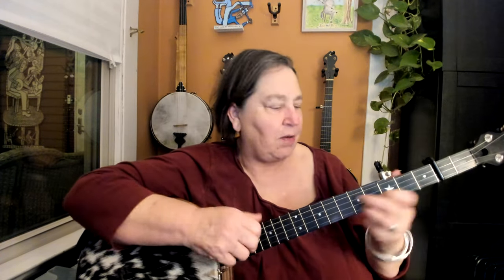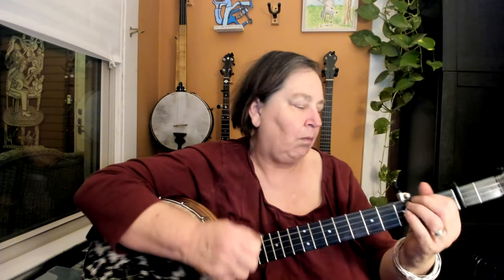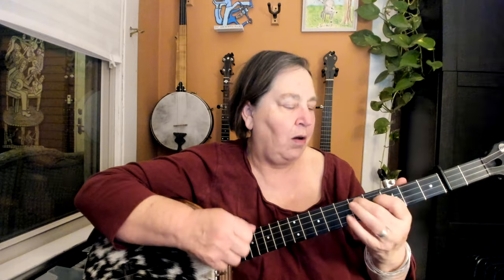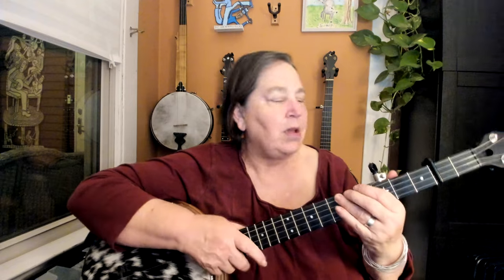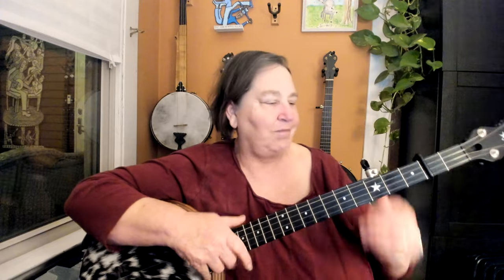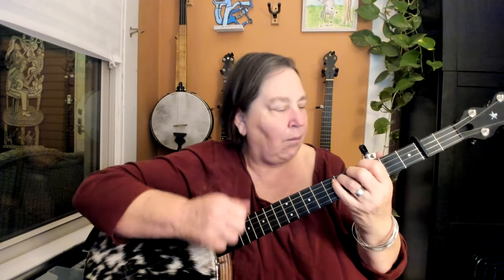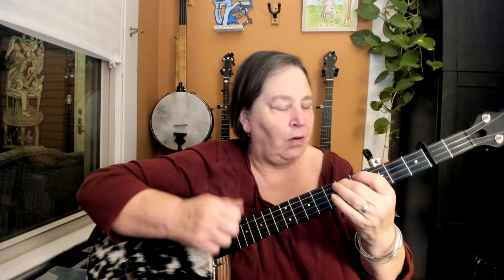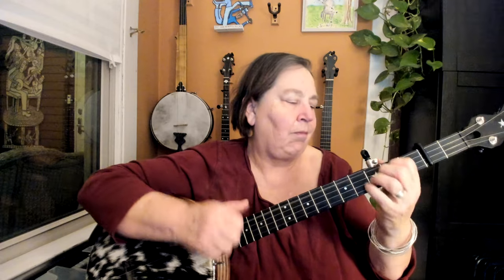Tucker's Barn (clawhammer banjo instructional video)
Here's a tricky little tune attributed to Bascom Lamar Lunceford which was popularized by Doc Watson and his father-in-law Gaither Carlton.  Tucker's Barn was the original name for what is now the town of Lenoir, in Caldwell Co, NC.